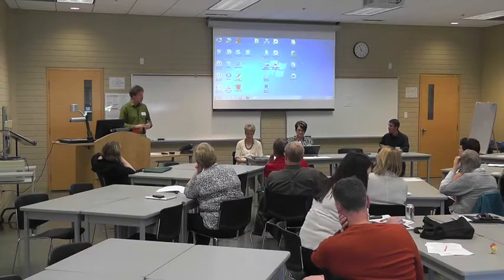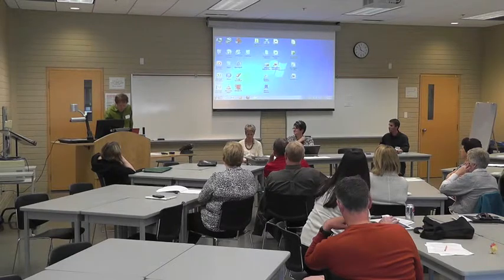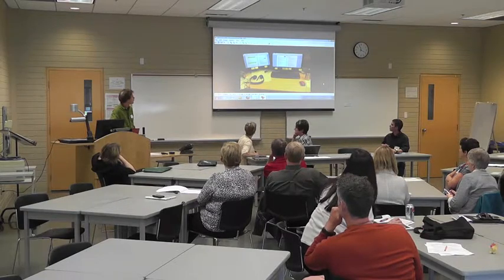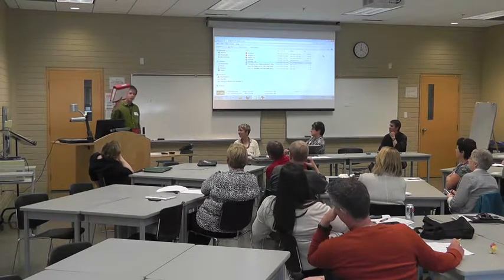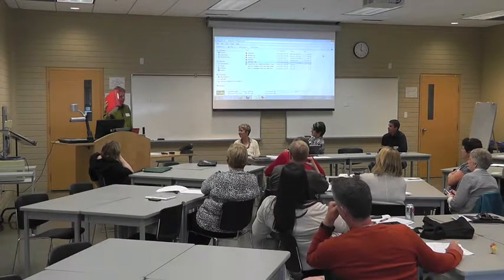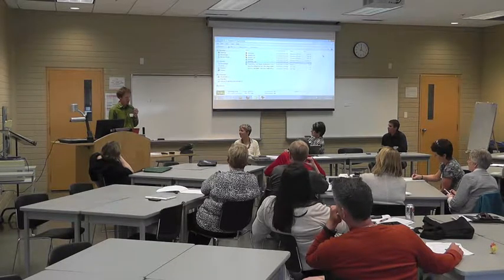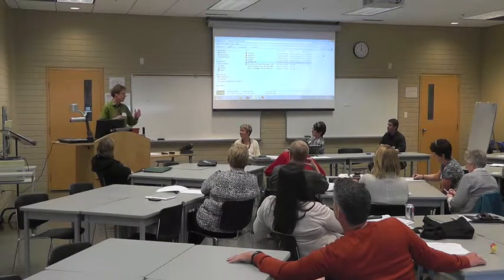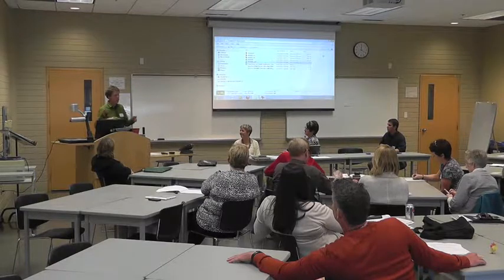Learning Connections Conference - Organizing Your Digital World with Ian Kilborn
The Learning Connections Conference is an annual tri-campus, all-employee event at St. Lawrence College. Employees from all three campuses come together for an in-house conference with topics directly aligned with what they need to succeed in their roles and to develop their career potential at the College. This conference is organized for and by St. Lawrence College colleagues and includes keynote speakers as well as numerous workshops and panels for support staff, administrative staff, and faculty.